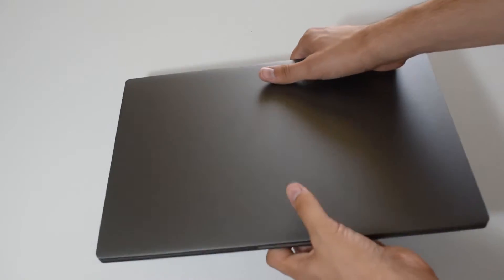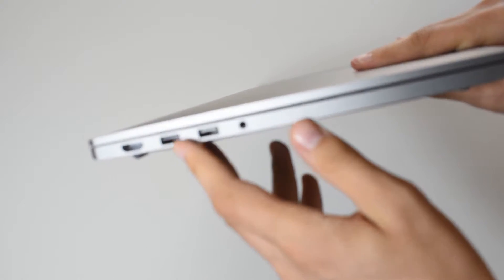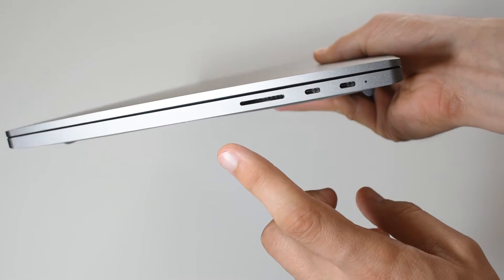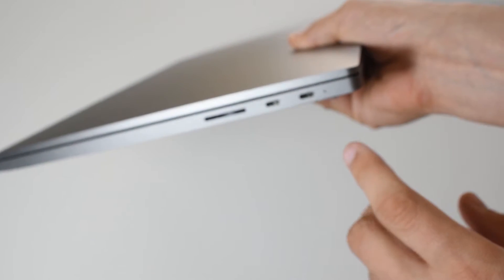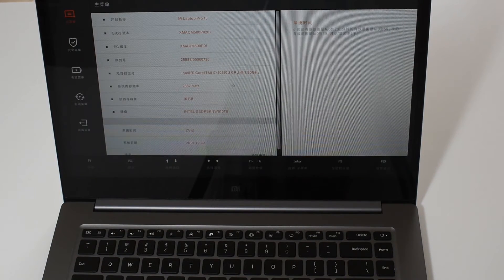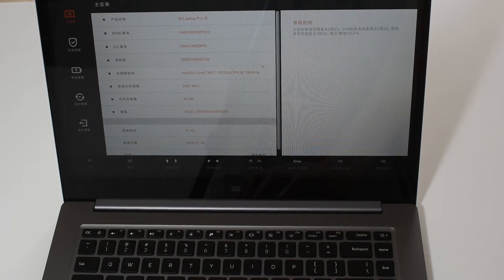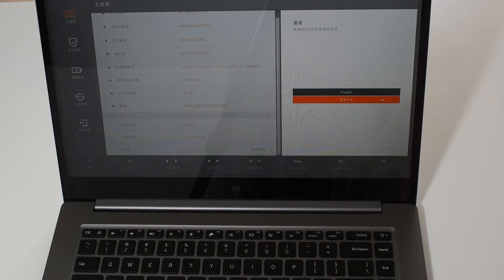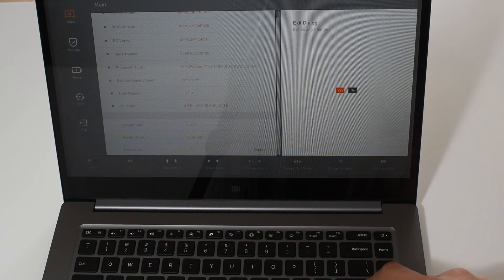Xiaomi Notebook Pro 2020 Overview and BIOS Switch to English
This is a new Xiaomi Notebook Pro 2020 Model.
It comes with an Intel Gen10 CPU, up to 16 GB of RAM,  up to 1TB of SSD Storage. It also features a dedicated graphics card - GeForce MX250.

This is a Chineese model laptop, so it comes with Chineese BIOS settings by default, so if you want to switch it to English, simply watch this video or here is a quick rundown:
-Start the Laptop
-Hold F2
-Select last option on the main BIOS screen (using arrow keys)
-Press Right Arrow to activate context menu
-Select English, press enter
-Press F10 to save and reboot.